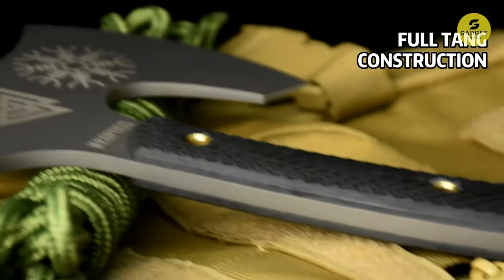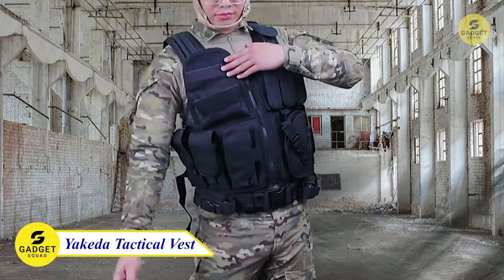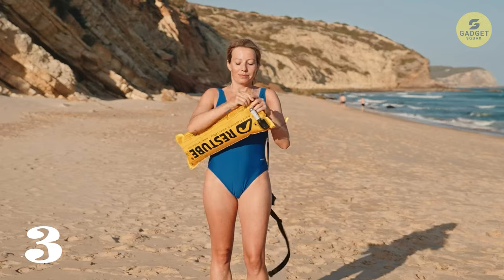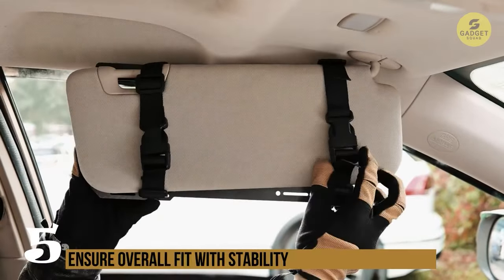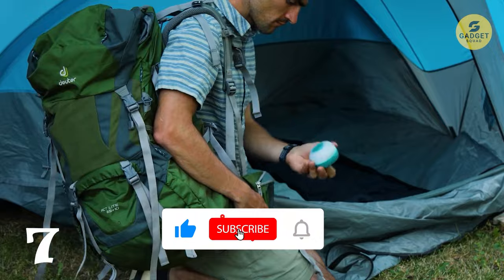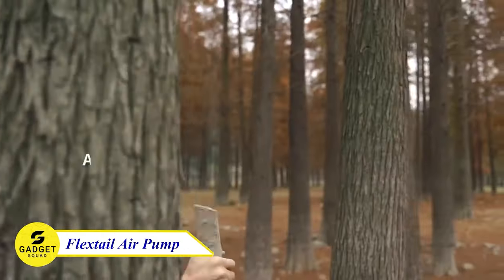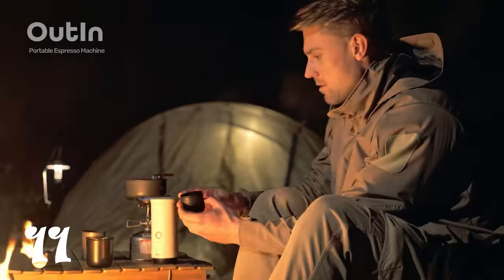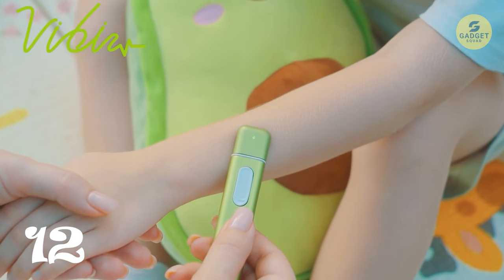Survive Anything: 12 Must-Have Survival gear for Wilderness Warriors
In this video, we're going to show you 12 Must-Have Survival gear for Wilderness Warriors in 2024! From camping gear to hunting gear to outdoor gear, we've got you covered!

Whether you're planning a camping trip or you're gearing up for your next hunting expedition, this gear guide will help you choose the right gear for the job. We'll also show you some of the best survival gadgets to help you stay safe and protected when you're out in the wild!

00:00 - Intro
00:16 - NedFoss Tomahawk Axe
01:01 - YAKEDA Tactical Vest
01:35 - Restube Water Safety Buoy
02:08 - Wise Owl Camping Hammock
02:43 - OneTigris Visor Organizer
03:19 - Topstache EDC Sheath
03:50 - BioLite Alpenglow Mini
04:19 - Garmin eTrex® Solar
04:50 - S'more Camping Tent
05:19 - FLEXTAIL Air Pump
06:00 - Outin Nano Espresso Machine
06:36 - Vibis Insect Bite